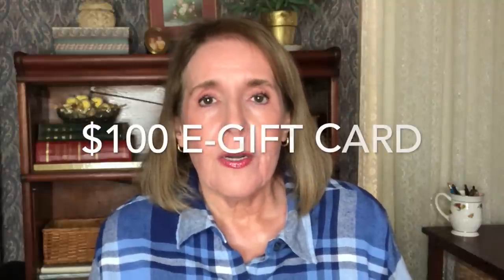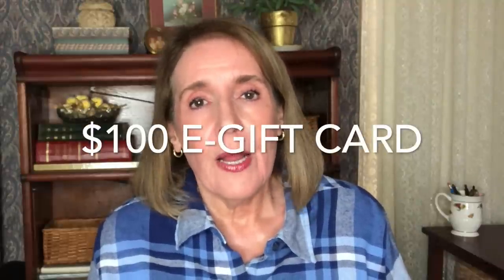Luxury Items That I Really Don't Need, But I love to Use + Chit-Chat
This might be shocking, lol!! I'm sharing luxury items I don't need, but love to use. When I was making links  I noticed everything is on sale online. I created links to where I purchased the items and the website's sale. Looks like I need to get busy ordering my gifts for Christmas. As usual, these is a bit of chit-chat.

BK Beauty Brushes Code BFCM22 for 20% site wide
New Core Line Extension (Set I showed)
Three of my favorite brushes:

L'Occitane Shower Oil 8.5 oz. $27

Sol de Janeiro Body Cleanser 13 oz. $26

T3 SinglePass Curl 1.25" Professional Ceramic Curling Iron On sale now
Timeless Skin Care:
$5.00 off with code MARYELLEN - Serums, Creams, Pure Line, Sprays. Minimum purchase of $14.95 required. Limited to one use per customer

My favorite "tool" I use to examine my skin, and tweeze my eyebrows.  I bought mine in 2007 and love it.